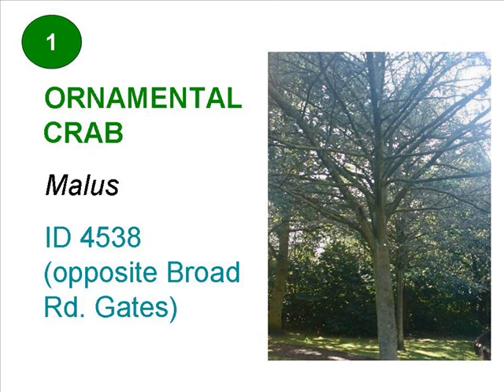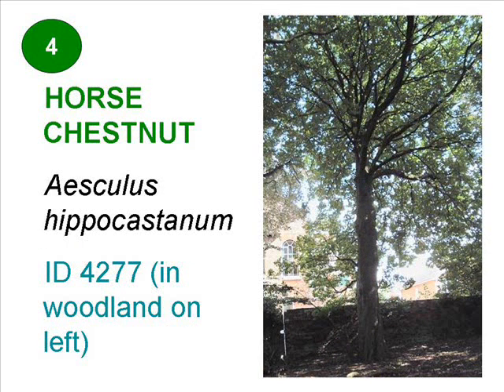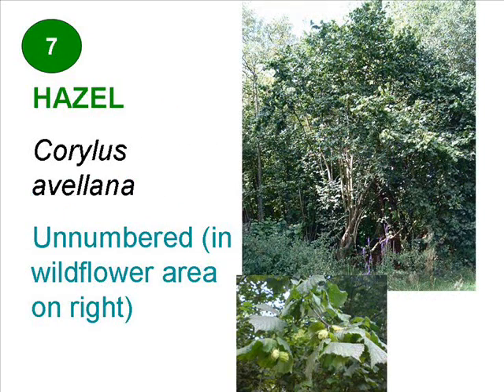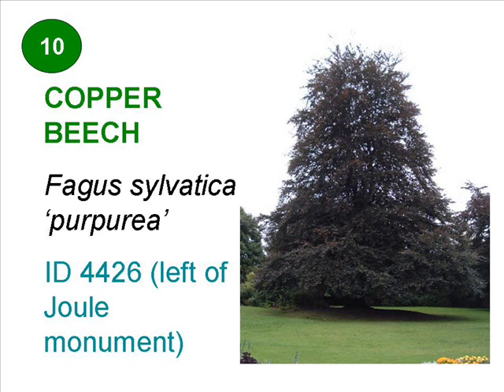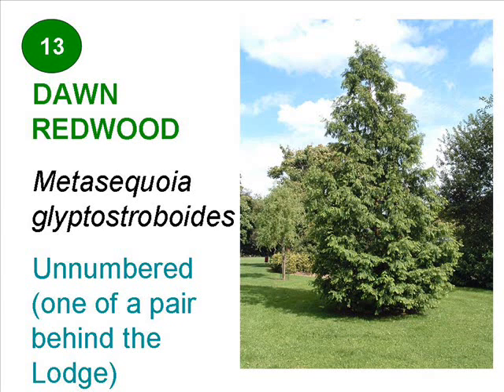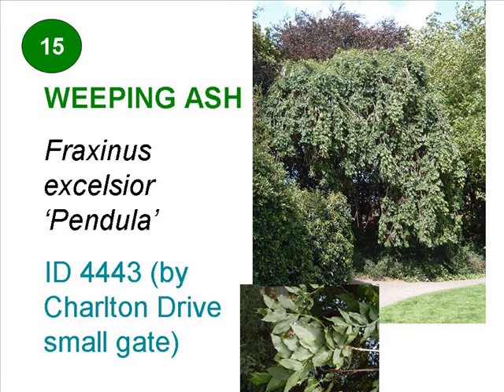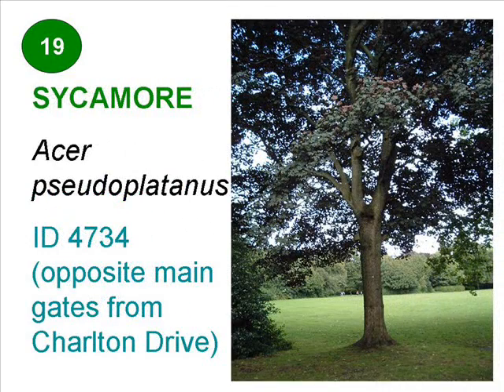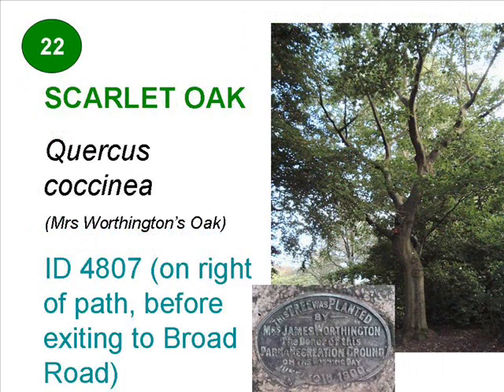Tree Trail in Worthington Park, Sale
A guided tour around the Tree Trail in Worthington Park in Sale. Sale is a town in the Borough of Trafford in Greater Manchester in NW England.